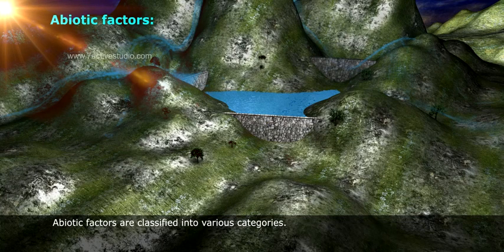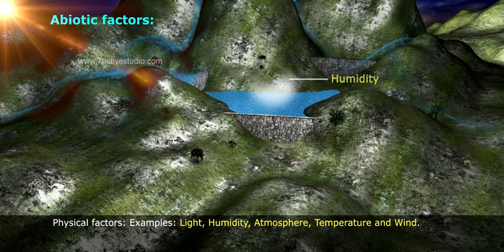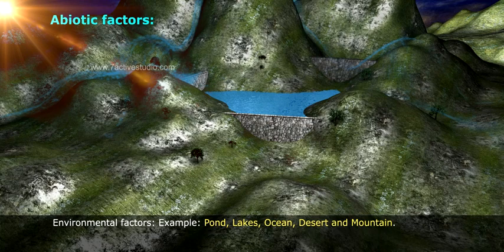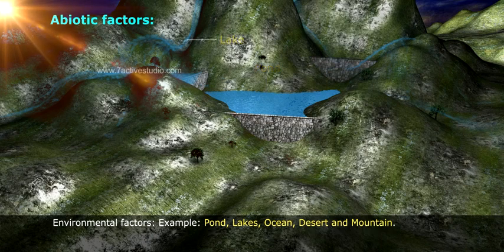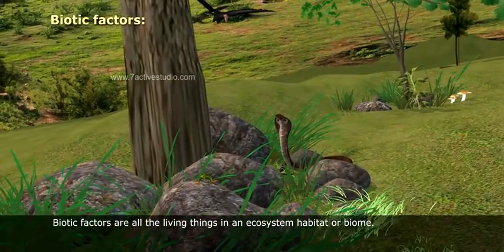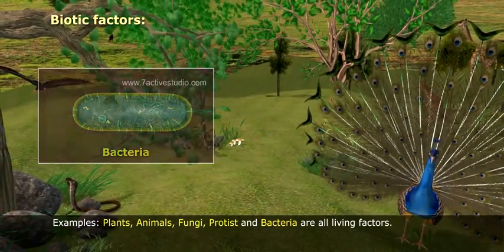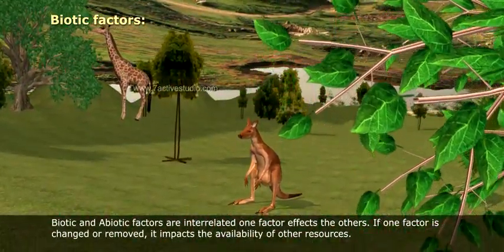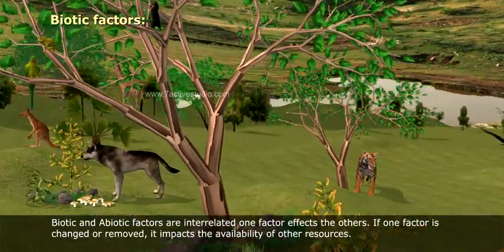INTERDEPENDENCE BETWEEN BIOTIC COMPONENTS